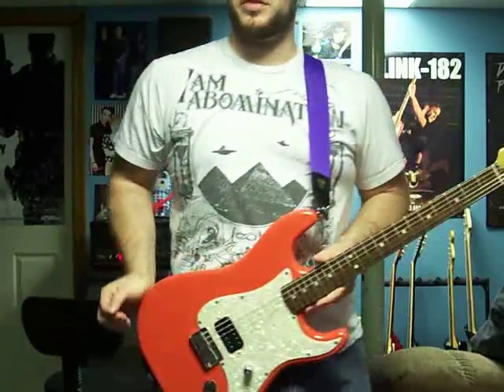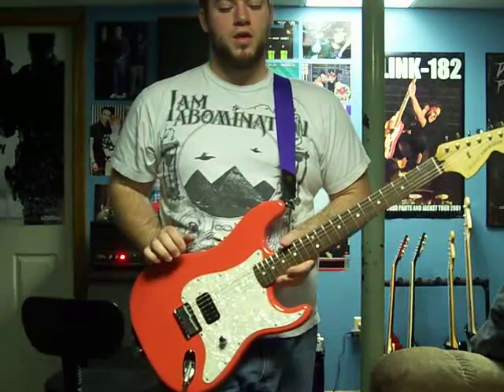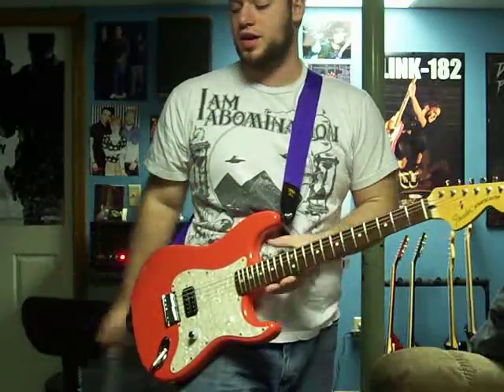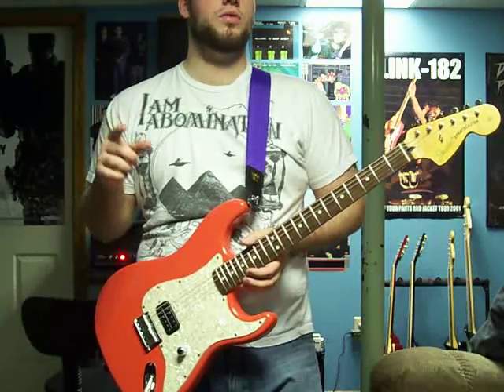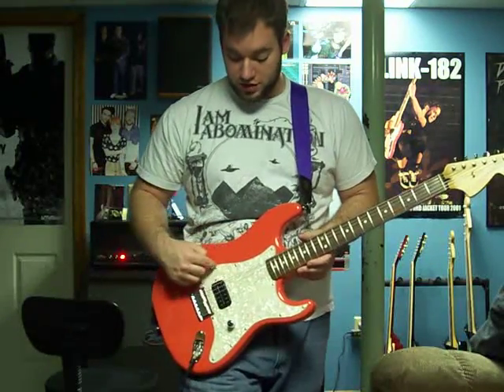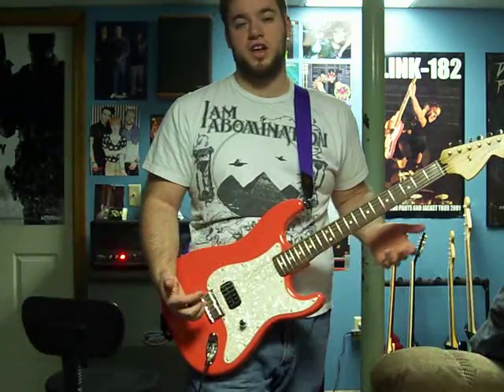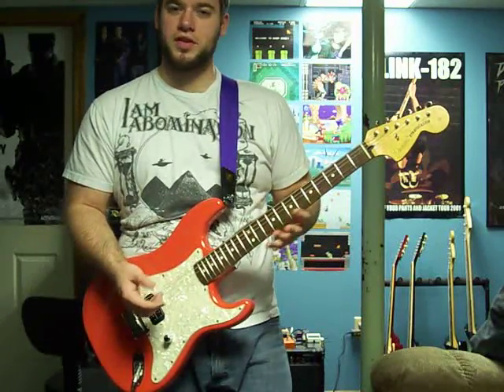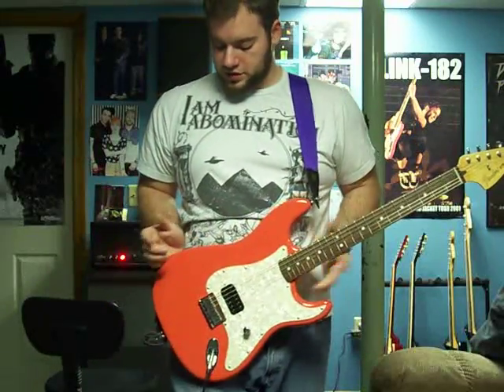Fiesta Red Tom Delonge Strat Origin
ask me anything about the guitar. and below, is the link where i bought the custom painted body.

"like" me on facebook for many updates!